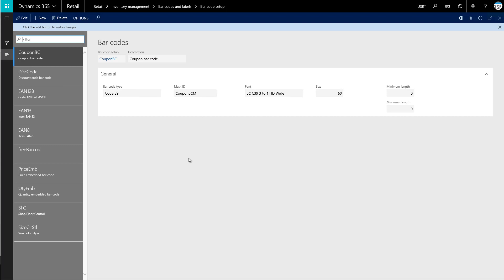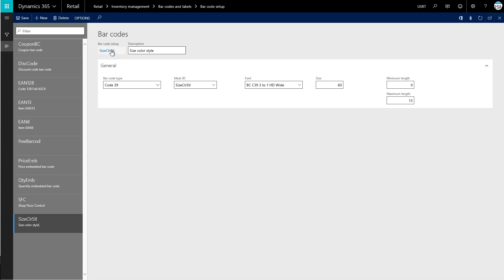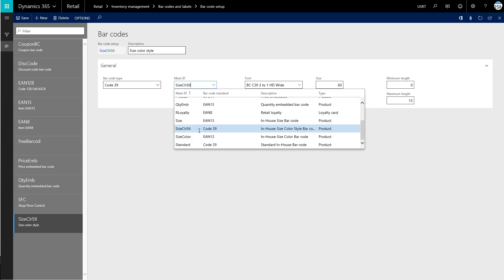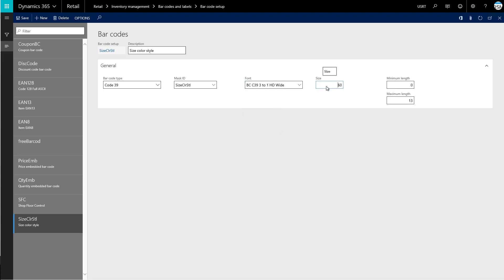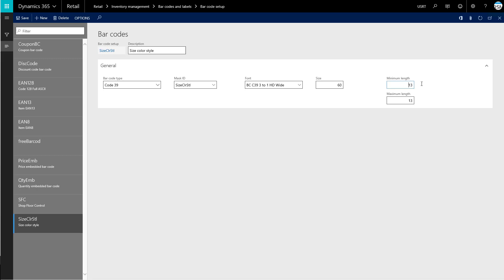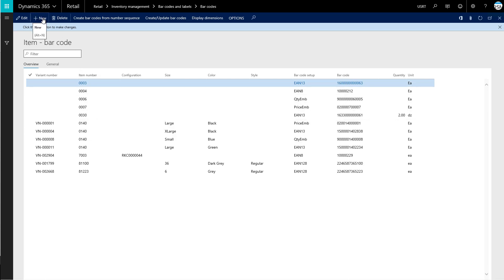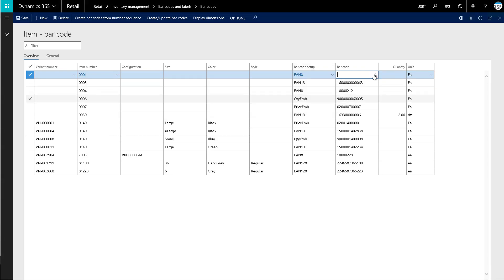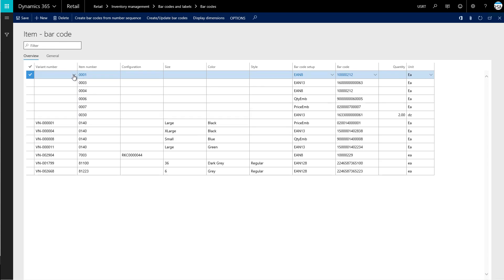Demo Create a Barcode Setup